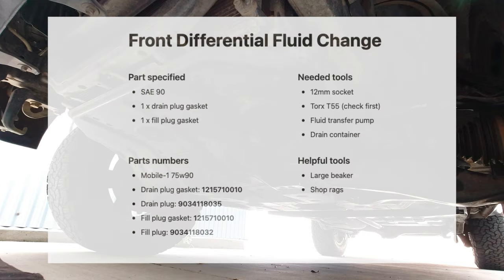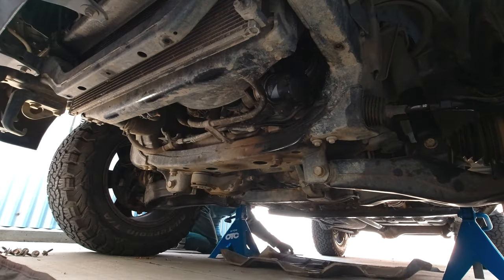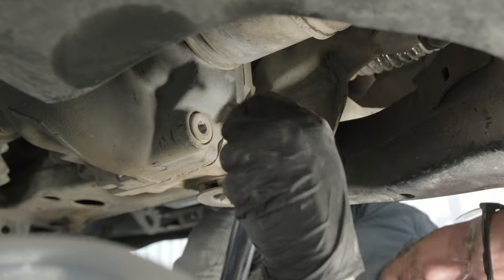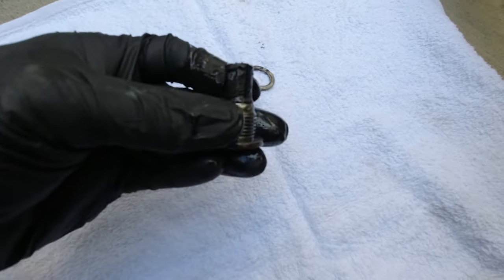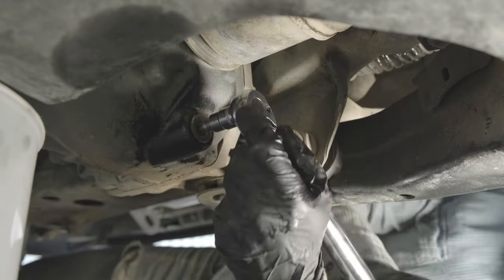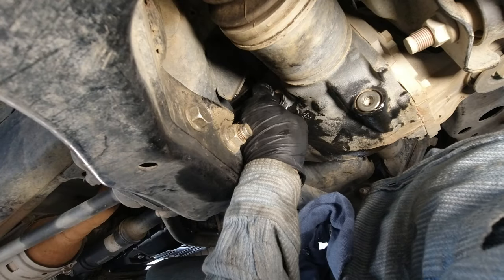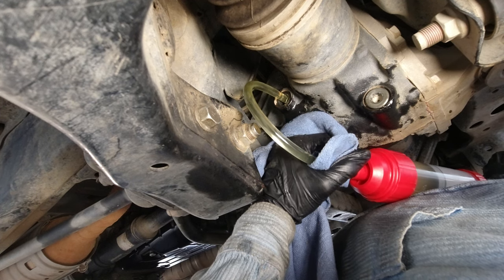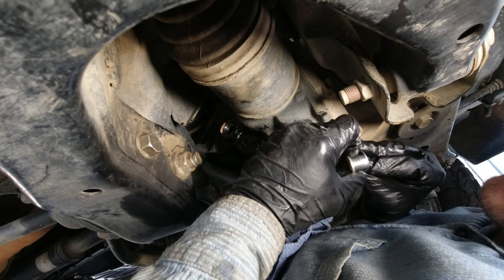Front Diff Fluid Change 100 Series Land Cruiser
This is a short tutorial on changing the diff fluid on the 100 Series Land Cruiser.   Check out below for the tools and parts for this job.

Parts specified
- 1.7 liters SAE 90
- 1 x drain plug gasket
- 1 x fill plug gasket

Parts numbers
- Mobile-1 75w90
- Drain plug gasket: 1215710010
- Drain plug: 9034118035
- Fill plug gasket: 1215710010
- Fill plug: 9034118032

Needed tools
- 12mm socket
- Torque wrench
- Torx T55 (check first)
- Fluid transfer pump
- Drain container

Helpful tools
- Cordless impact wrench
- Large beaker